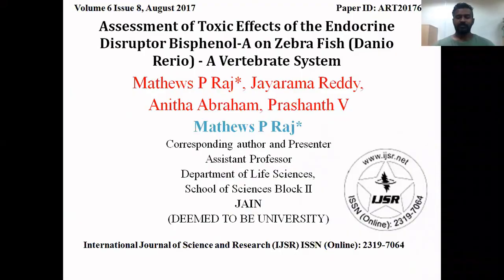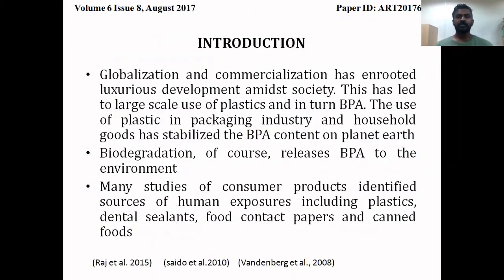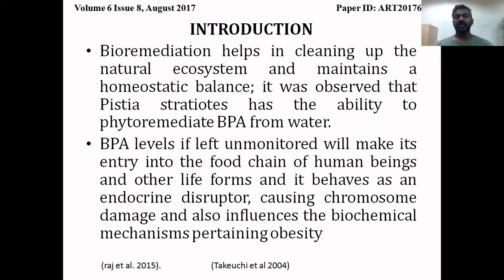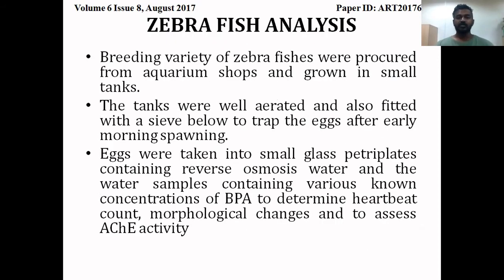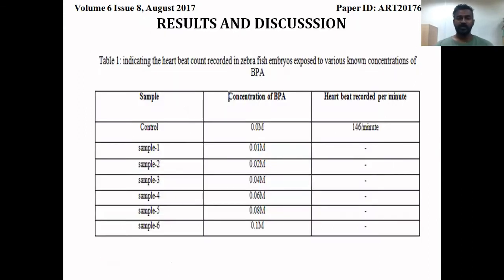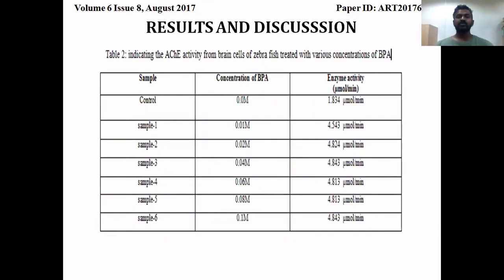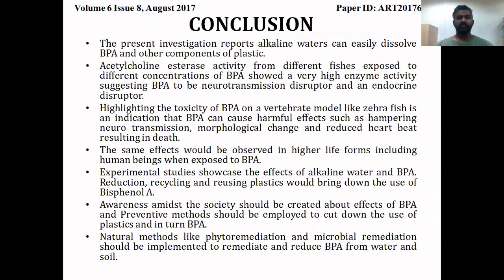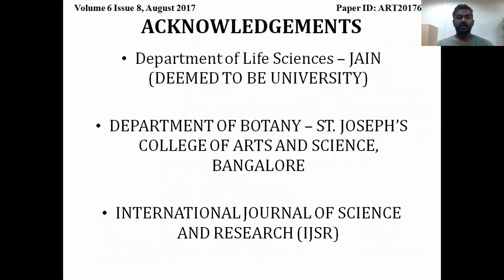Assessment of Toxic Effects of the Endocrine Disruptor Bisphenol-A on Zebra Fish (Danio Rerio)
Bisphenol A (BPA) is considered to be one of the important component of plastics, BPA is regarded to be an endocrine disruptor thereby interfering with the production, secretion, transport, action, function and elimination of natural hormones. In the present study the toxic effects of BPA was assessed on mature adult zebra fishes and young fragile embryos. Zebra fishes were grown in reverse osmosis water containing known concentrations of BPA ranging from 0.01Molar (M) to 0.1M. After spawning the young fragile embryos were also subjected to BPA treatment the result of which was mortality of the adult fishes and young embryos. The toxicity of the same was determined in-vivo by measuring the acetyl cholinesterase (AChE) activity in the brain tissue of zebra fish. The results projected a very high AChE activity indicating neuro transmission obstruction and mortality of the zebra fishes.

Authors: Mathews P Raj, Jayarama Reddy, Anitha Abraham, Prashanth V